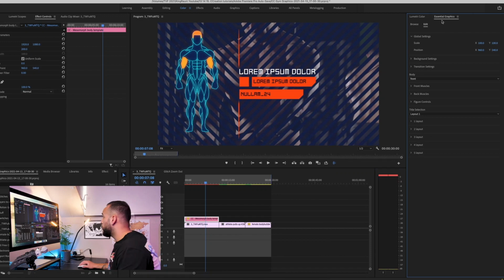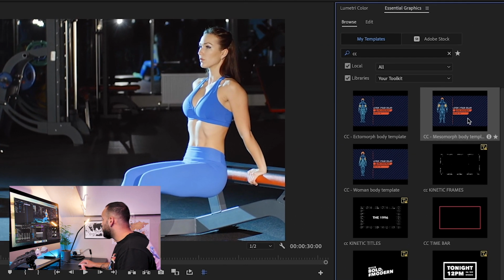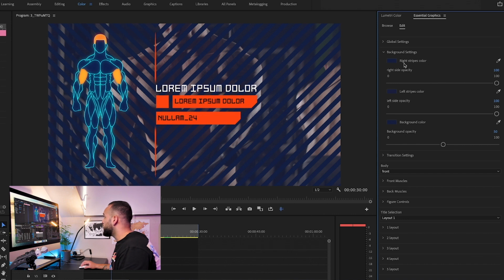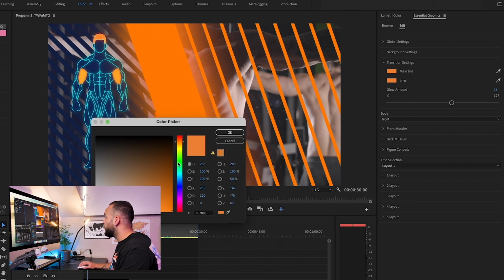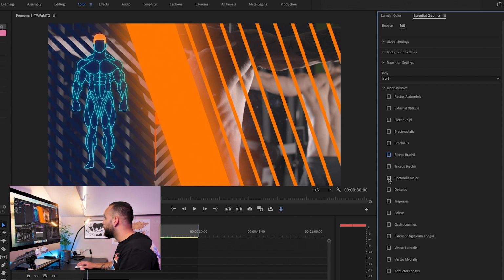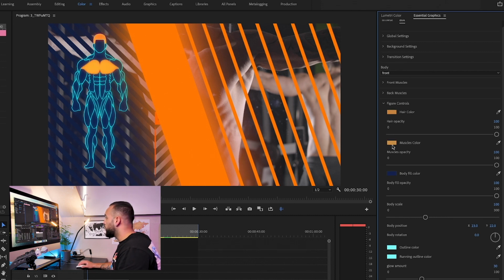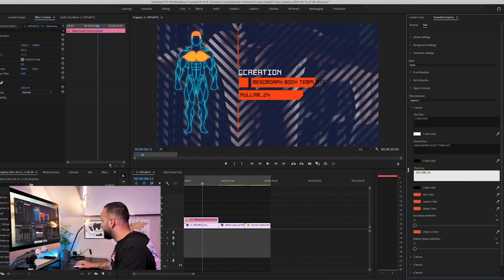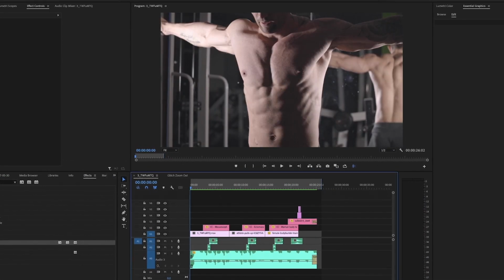ccGym Graphics for Adobe Premiere Pro Tutorial | CCreation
Your edits are only as strong as the style behind them. Let’s dive into Premiere Pro and master some of the most impactful motion styles and effects and used today.

Chapters
00:00 Intro
01:28 Add Them to your Sequence (Drag and Drop)
01:57 Scaling
02:28 Global Controls
02:53 Background
04:00 Transition Settings
04:40 Body Selection
05:00 Muscle Selection
06:00 Figure Controls
07:12 Title Selection
07:50 Title Settings

The Gym Graphic V2 now on Adobe Premiere Pro. Ideal for creating exercise/fitness explainer videos on all social platforms.

A stylized representation of the human body allows you to highlight various muscles for front and back, so the viewer can better understand the effects the fitness or bodybuilding exercise has over each muscle.

18 muscles can be selected for the front of the body and 19 muscles for the back.

•Front and Back Graphics
•5 Title Combinations
•Fully Customisable
•4K resizable resolution

Minimum requirement: Adobe Premiere Pro 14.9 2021
Compatible with Apple M1

Special Thank you to Rauni from True Vision Features!